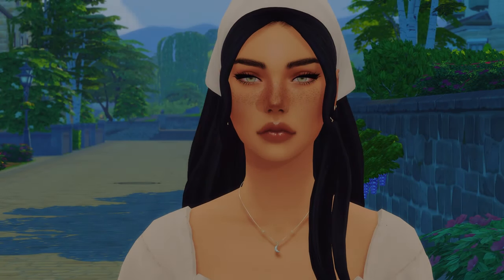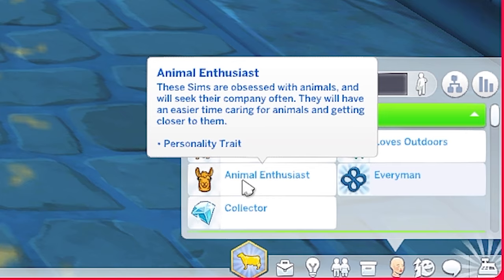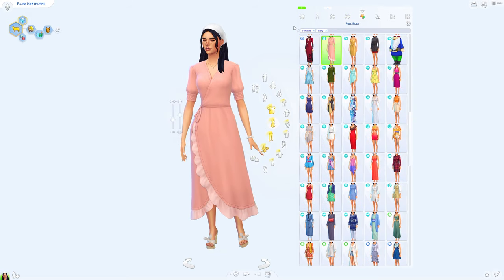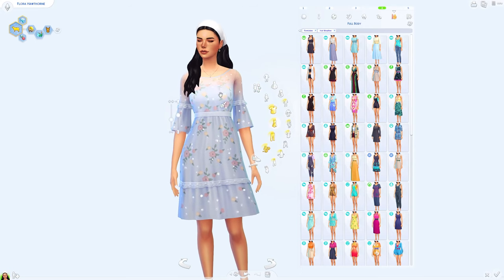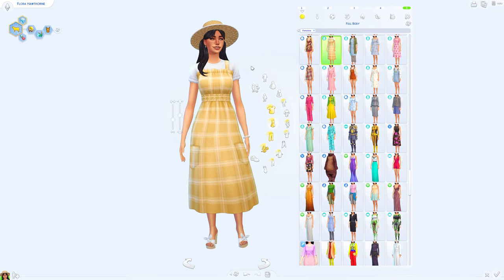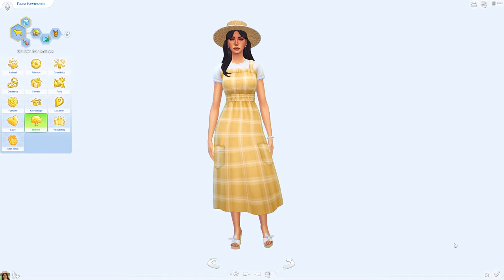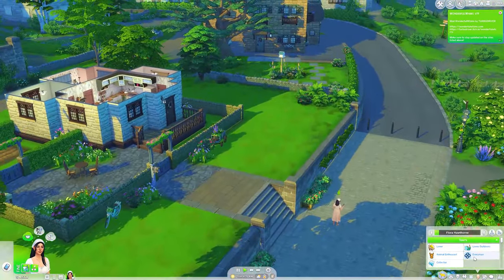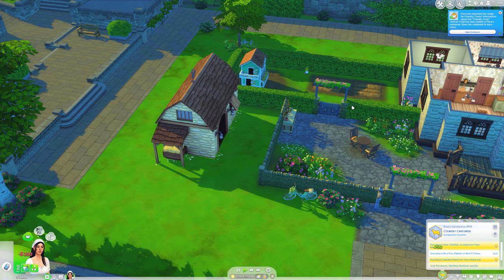FLORA HAWTHORNE 🐣🌸// The Sims 4: Cottage Living #1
Hey everyone! I'm so excited for this pack!! In this part, I introduce you to Flora Hawthorne, the sim for this let's play! We also buy a llama, some chicks and we explore the world Henford-on-Bagley!

Sorry I sound so disgusting, it's cause I'm sick!

Origin ID: Florydaa

♡ Channel Member Perks ♡
♡ €1,99 a month (Floryda Friend)
- Loyalty badge and custom emotes

♡ €4,99 a month (Floryda Fam)
- All the perks from the previous tier
- Member only Discord channel
- You get to name my Sims for CAS videos
- You get to suggest themes and ideas for (CAS) videos

♡ €7,99 a month (Floryda VIP)
- All the perks from the previous tiers
- Early access to all of my videos